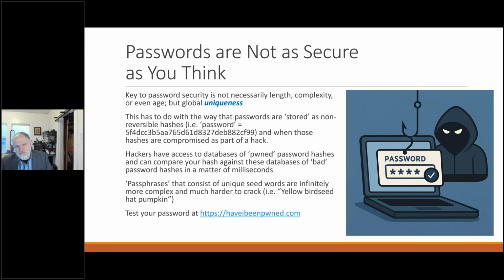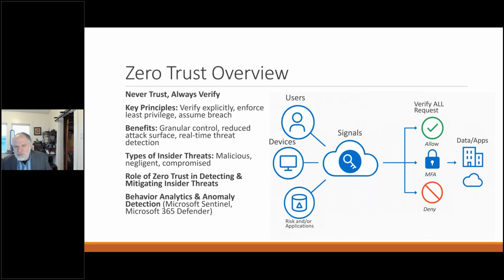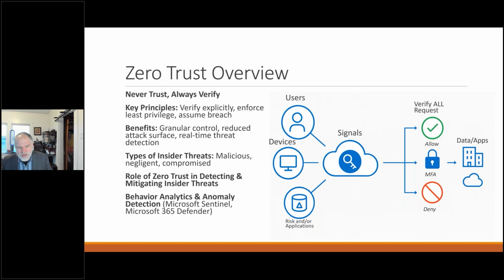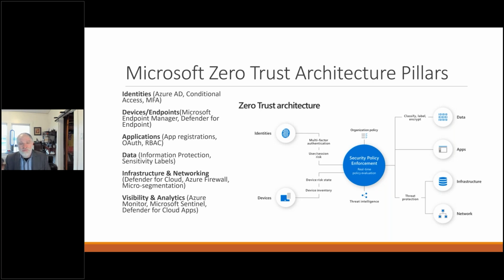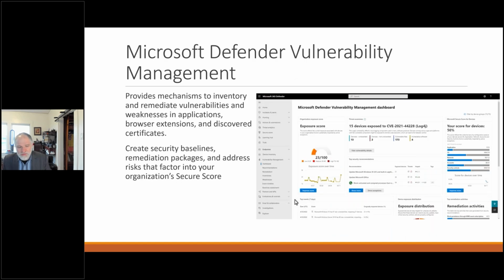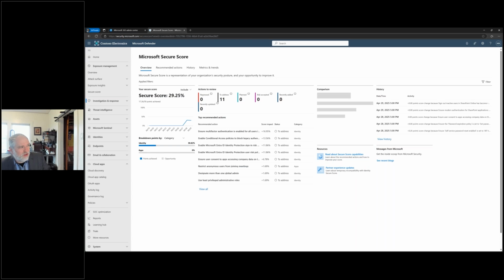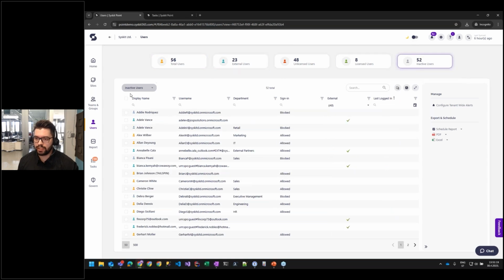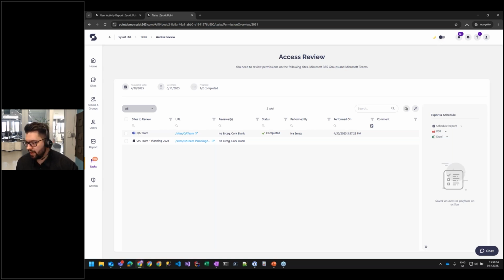Implementing Zero Trust and Mitigating Insider Threats: Microsoft Cloud Best Practices: Michael Noel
Join cybersecurity expert Michael Noel as he explores how Microsoft cloud services such as Azure AD Conditional Access, Microsoft Endpoint Manager, and Microsoft Defender for Cloud can be used to implement Zero Trust principles across your environment. Go beyond perimeter-based security and embrace a Zero Trust approach that aligns with today’s sophisticated threats.